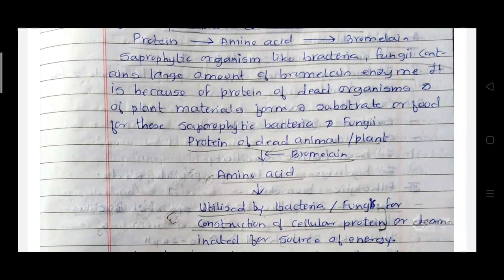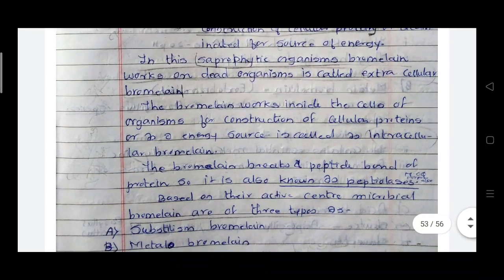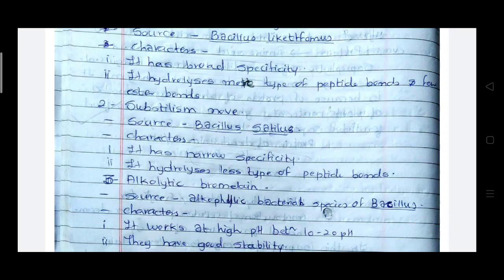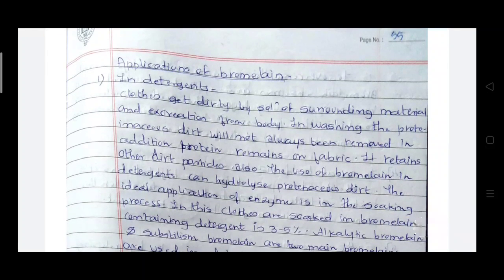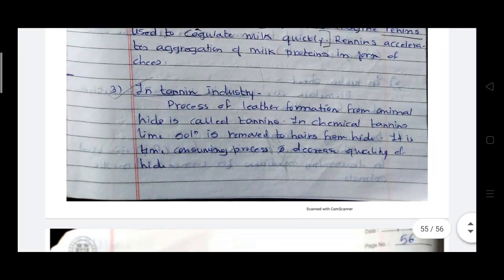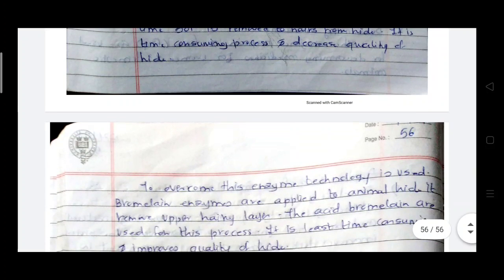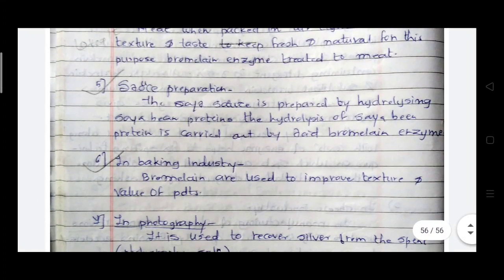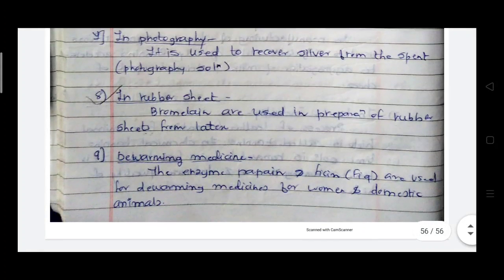Sy Botany paper III unit 3 industry based on plant product: enzyme bromelain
Enzyme bromelain